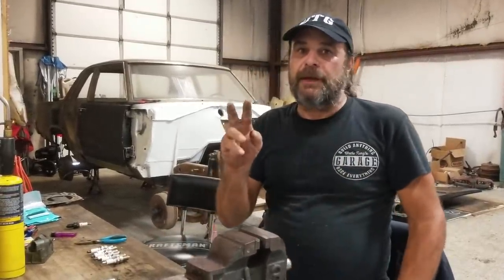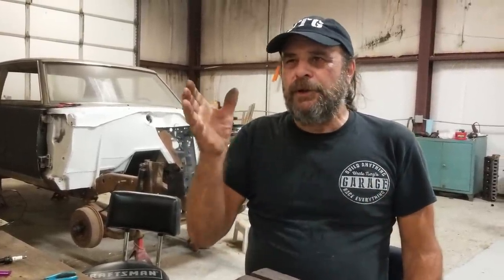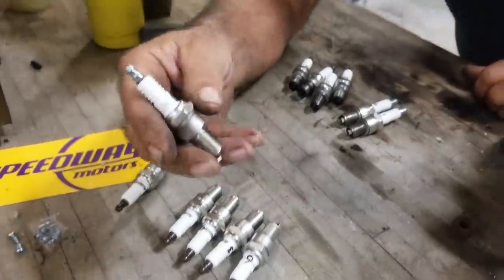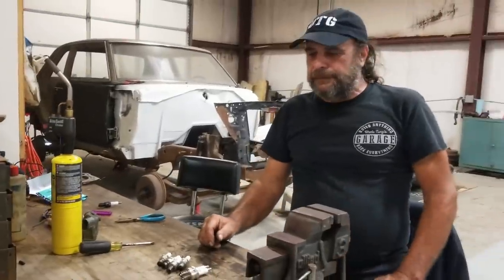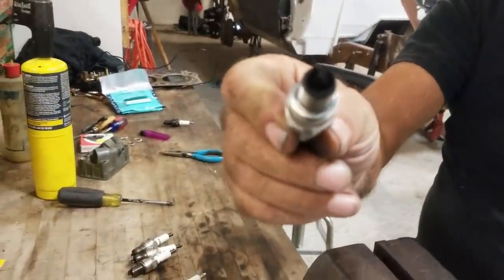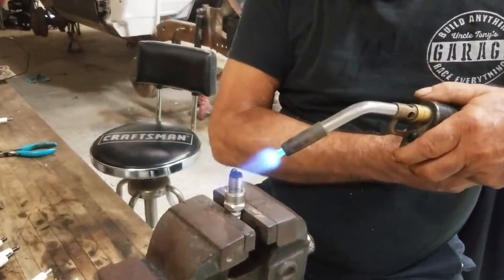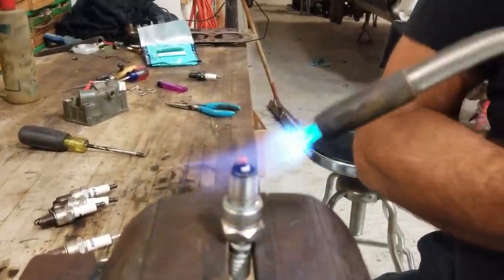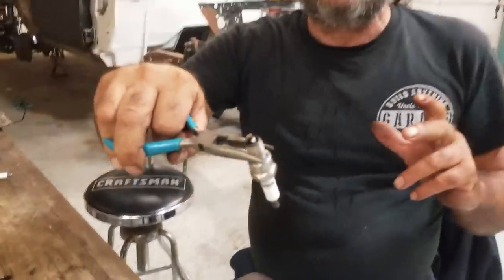Clean It With FIRE!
Cycling through spark plugs in search of the perfect tune can be an expensive proposition, unless you know the secrets of getting them clean without using chemicals or abrasives.